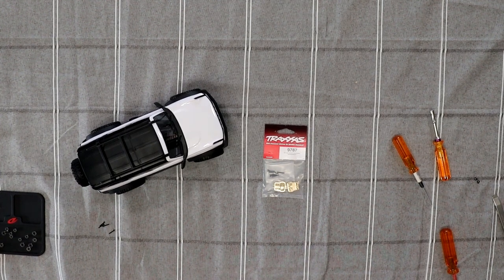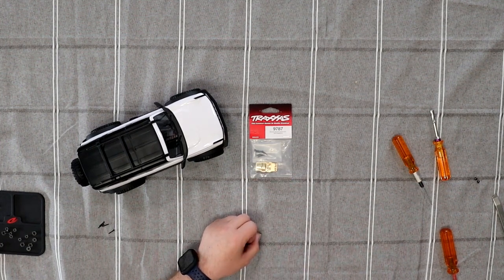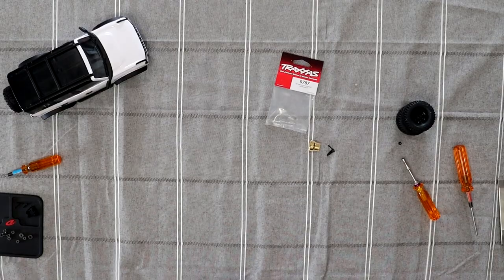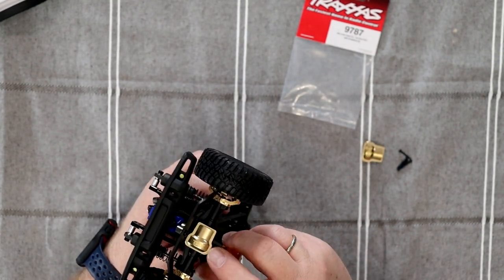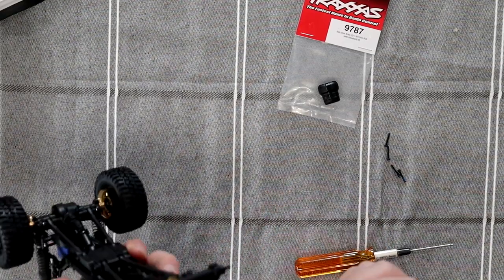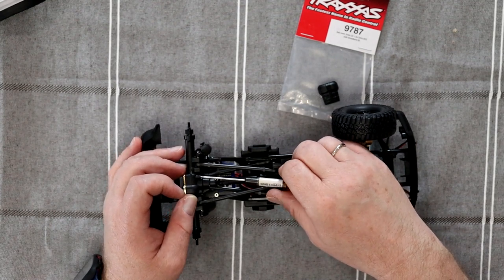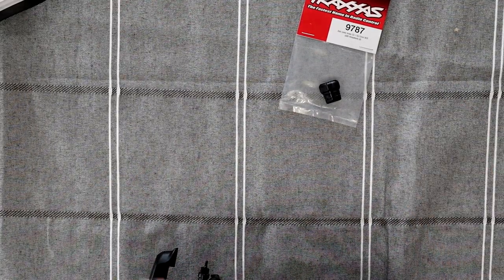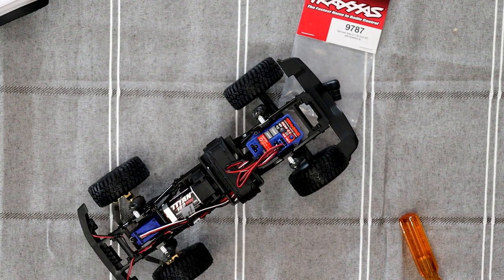How To Install TRX 4M Upgrade Brass Diff Cover Traxxas